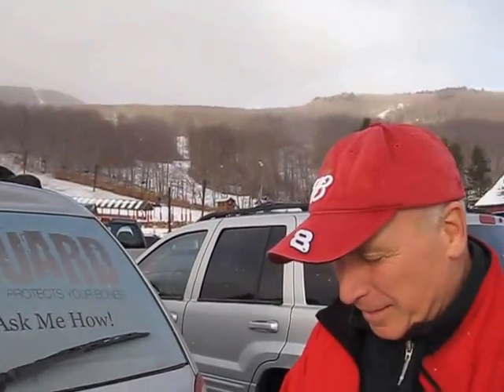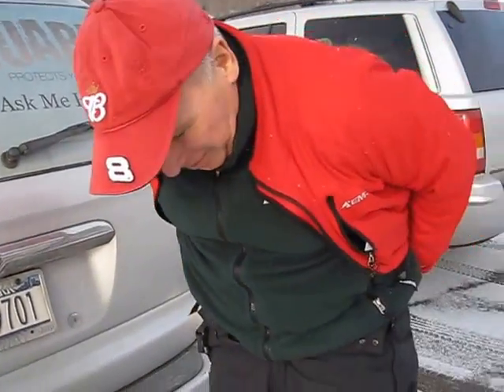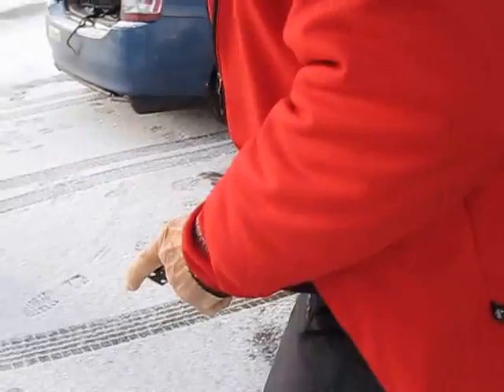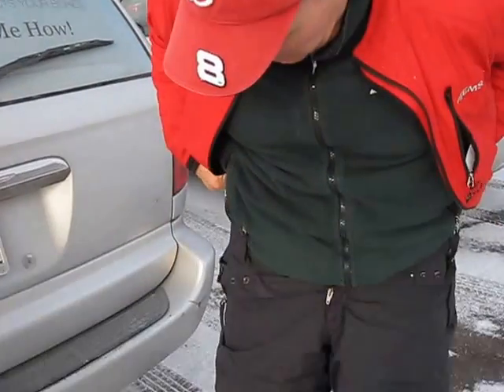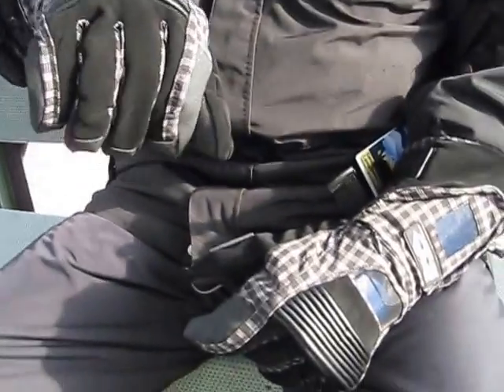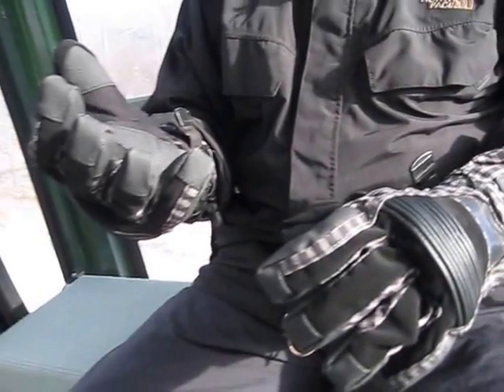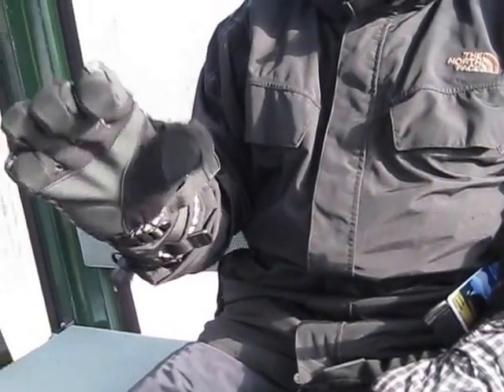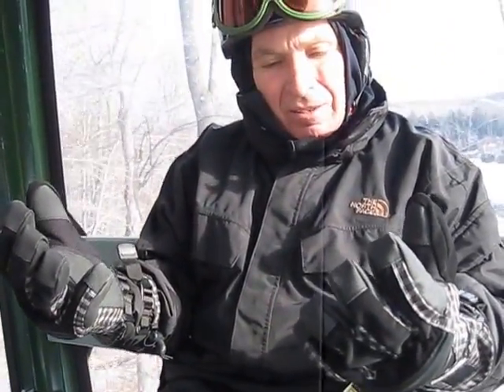Snowboard Safety Gear - Booty Guard and Flexmeter Gloves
Denis Lemek, inventor of Booty Guard Tailbone Protector for snowboarding demonstrates the Booty Guard and puts it on right in the parking lot of Gore Mountain, NY. He also shows the Flexmeter Gloves with wrist guards built-in.
Rentals of safety gear too!

Interview and video by Lauren Traub Teton, exclusive for